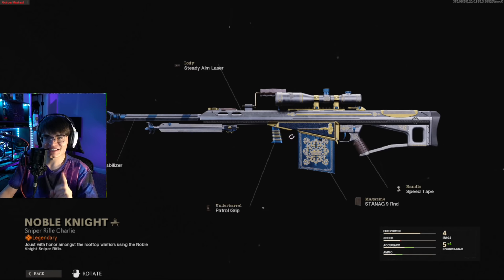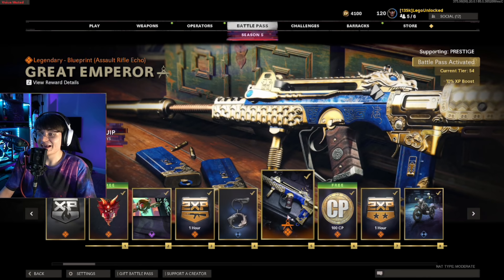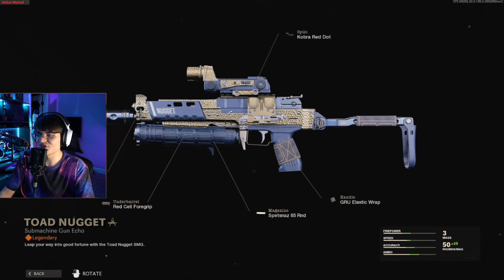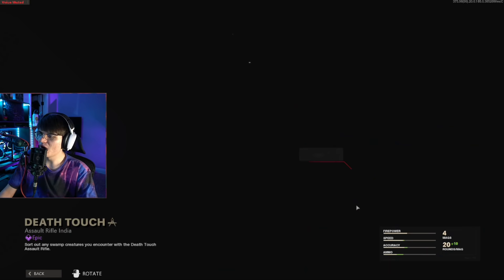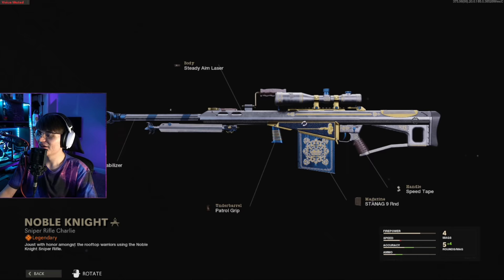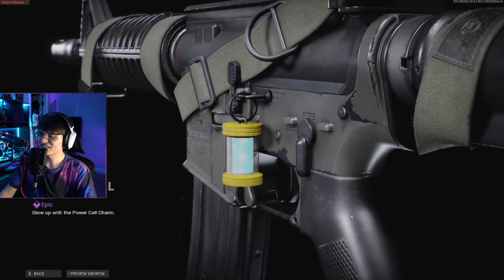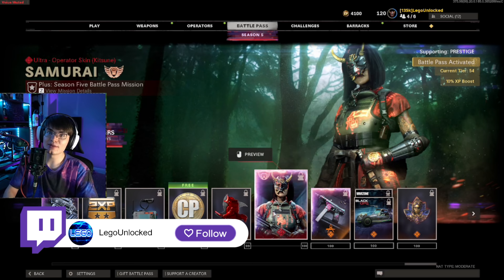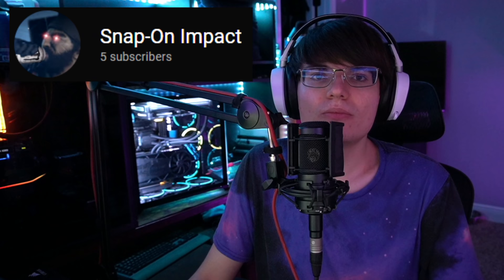IS THE SEASON 5 BATTLEPASS WORTH IT? (COLD WAR ZOMBIES SEASON 5 BATTLEPASS REVIEW)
Is the cold war and warzone SEASON 5 BATTLEPASS WORTH? Cold War SEASON 5 Battlepass review! Anything good for zombie players?